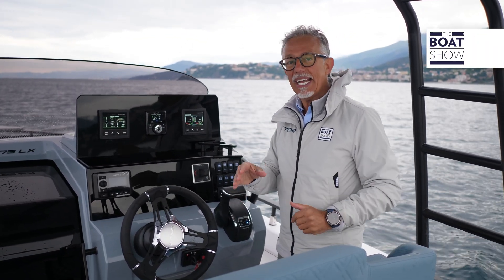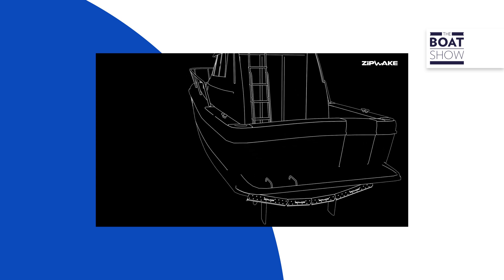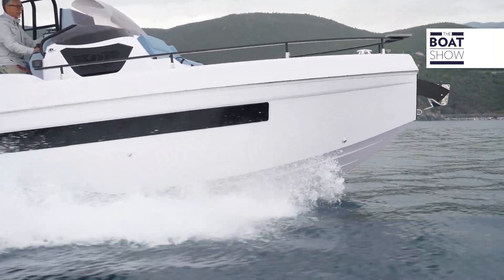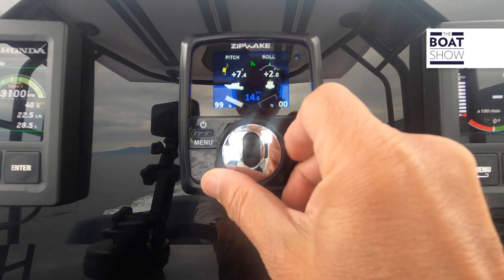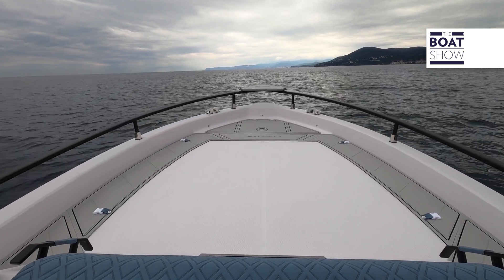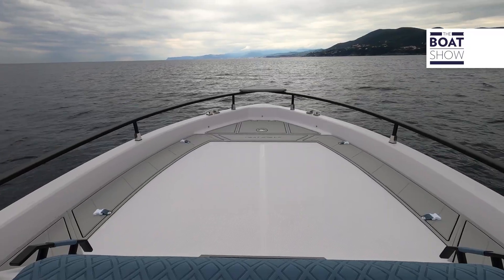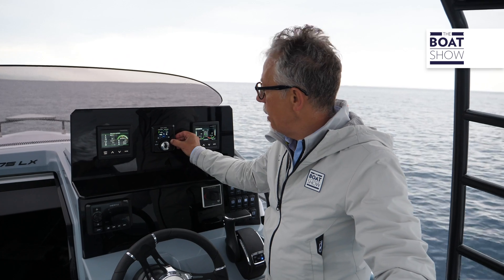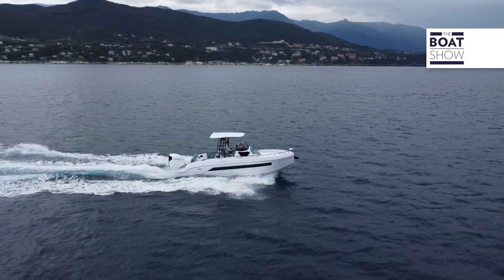[ENG] ZIPWAKE - Automatic Trim Control System - The Boat Show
How do you fully automatically control the trim of a boat?
Here's the solution!
The Zipwake trim control system includes a state-of-the-art trim correction system that, instead of using traditional flaps/trim tabs, employs electrically activated blades that extend under the bottom line, parallel to the transom